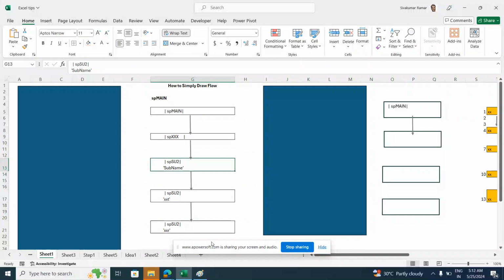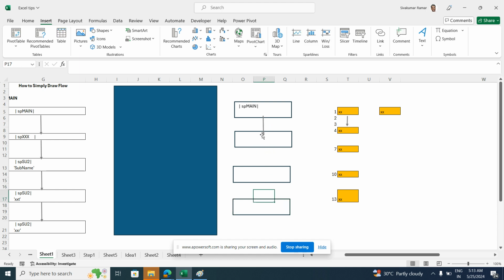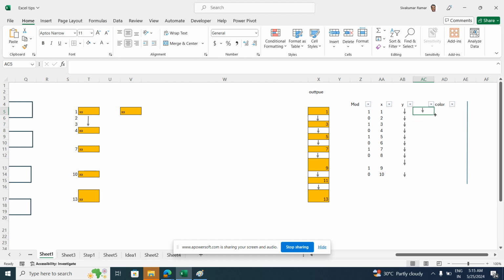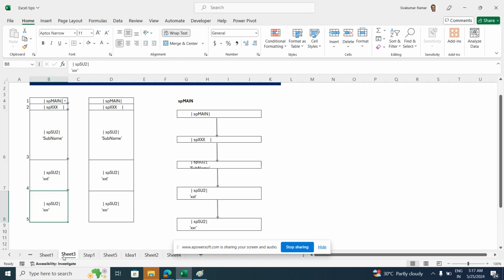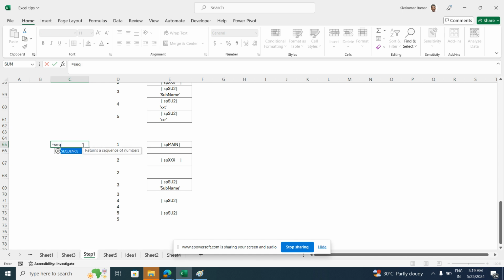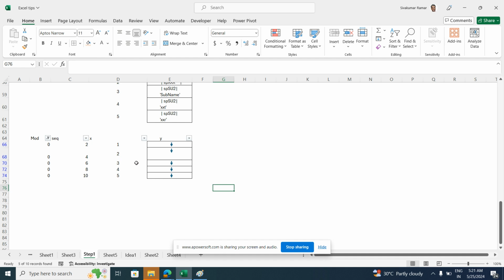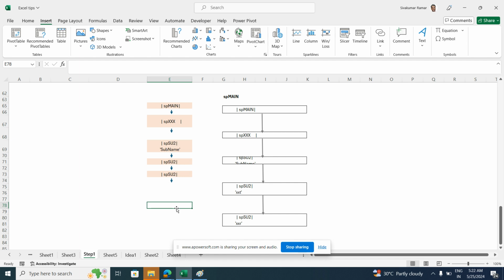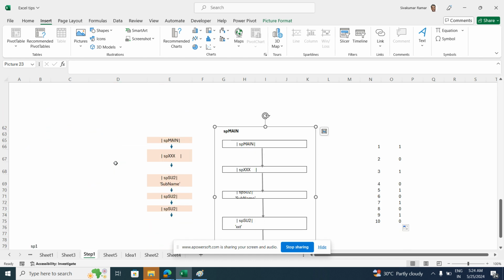Simple Way to Draw Workflow in Excel